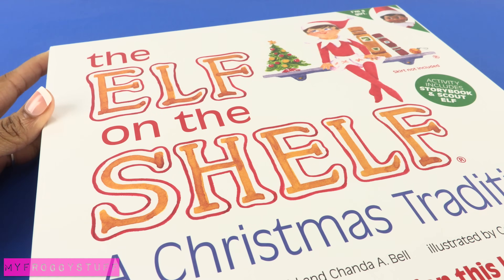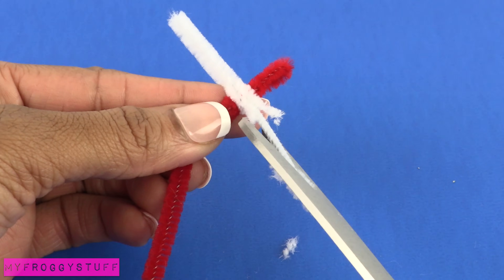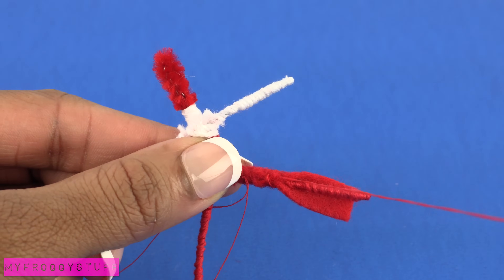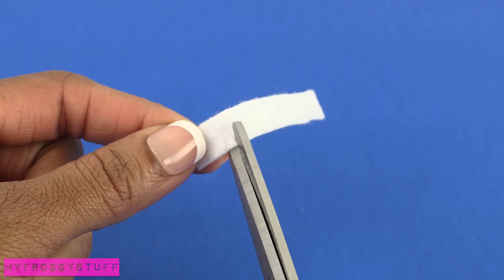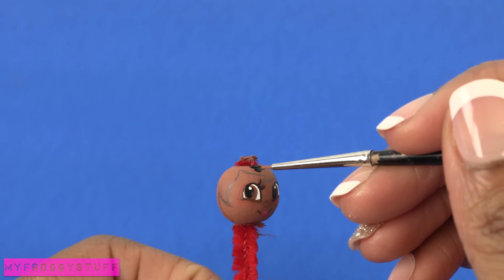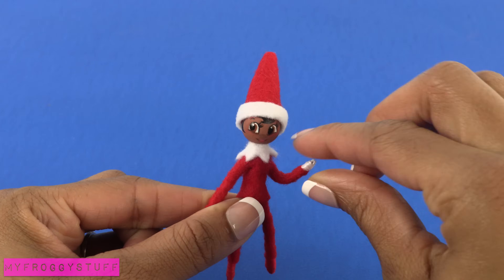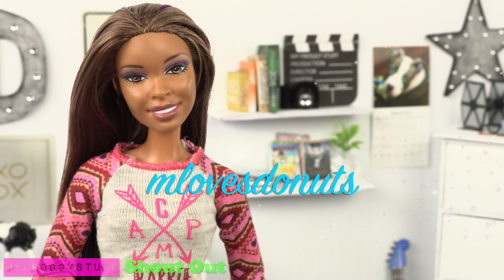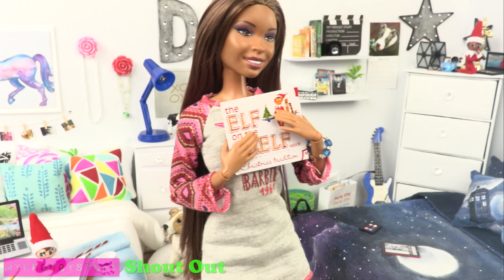DIY - How To Make: Holiday Craft - Elf On A Shelf - Handmade - 4K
by request: It's the most wonderful time of the year! ... And we've got your Dolls covered! Let your Dolls celebrate the Holiday season too with their very own Elf on a Shelf!